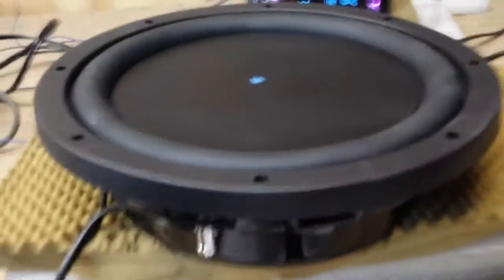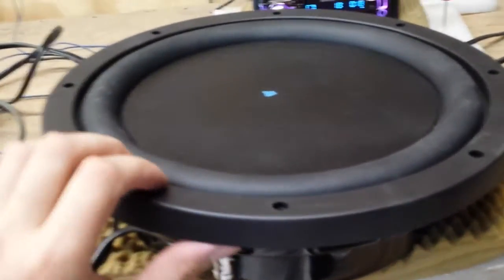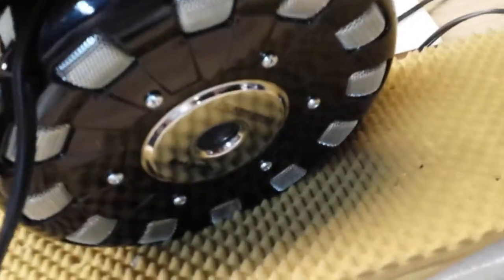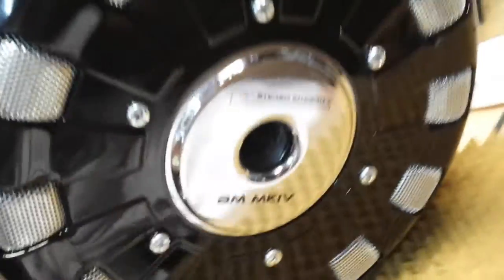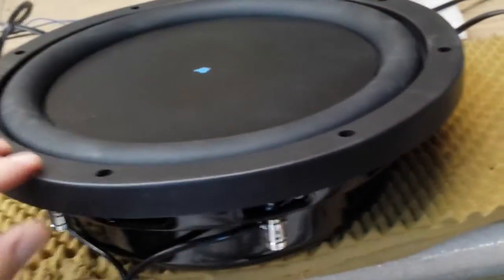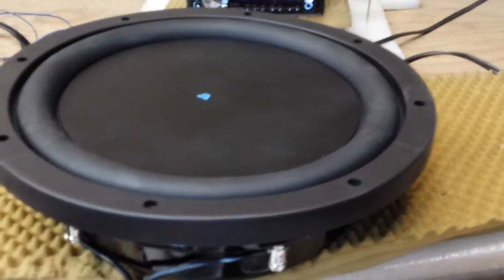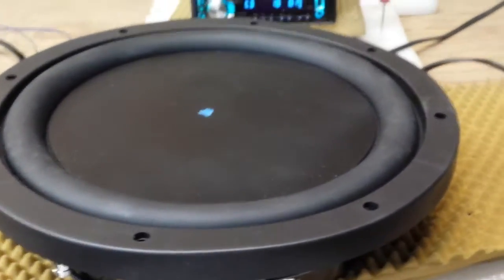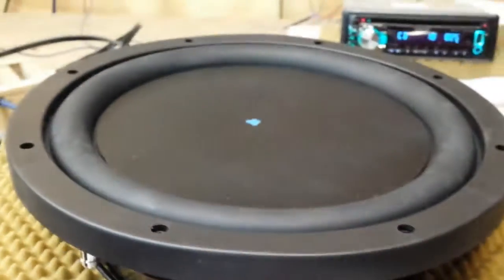BM mkIV prototype before cut-down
Prototype BM mkIV that will be torn down and rebuilt with the correct improved parts. This particular prototype has a very heavy diaphragm and we are replacing it with a lighter diaphragm for better performance.